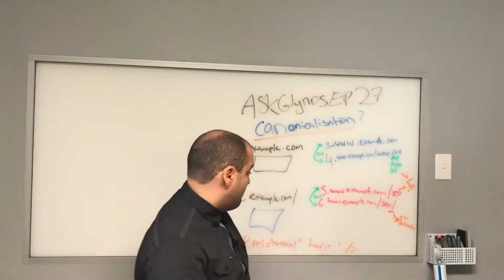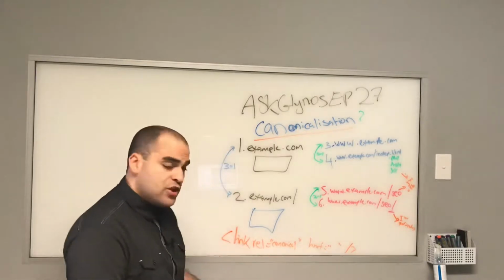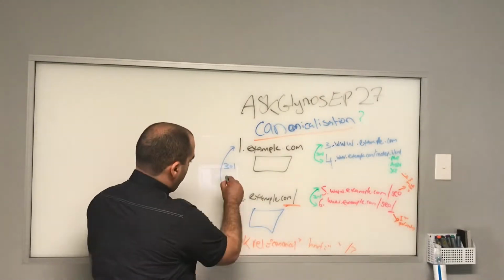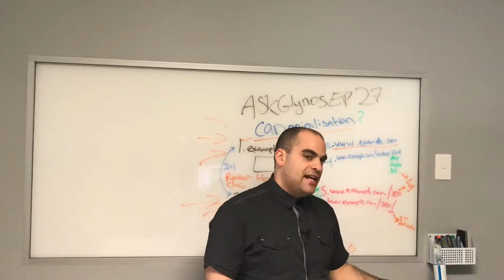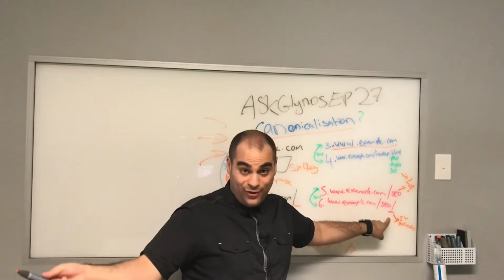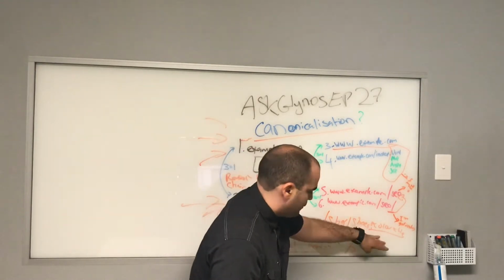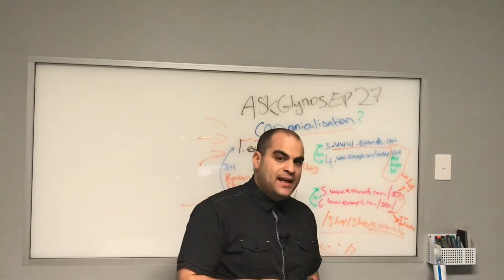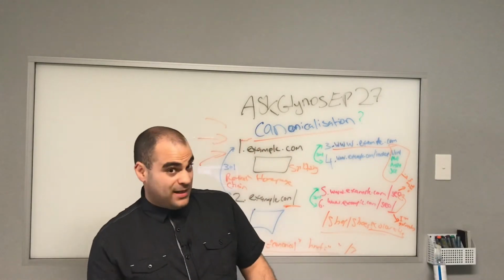What is Canonicalisation and how to ensure your website is properly optimised? SEO Show EP 27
Ensuring your website is serving up the best possible version of the URL is not only great for indexing all of your UNIQUE URLs in Google and Bing but also maximises your backlink profile by avoiding two or more versions of a URL splitting your domain authority.

Improving canonicalisation is important to maintain consistency and avoid duplicate content issues.

Choosing one preference over the other should be considered based on conventional knowledge, I.e trailing forward slash vs no trailing forward slash at the end of URLs.

But more important is consistency. Check your website for duplicate content by following these simple steps;

1. Example.com vs example.com/ - do both exist or does one redirect to the other?

2. vs example.com - does one redirect to the other?

Of course there are many more examples of duplicate content and canonicalisation issues but these issues are among the most common.

Listen up for more information.

for more information about us and what we do.

Love to hear from you.